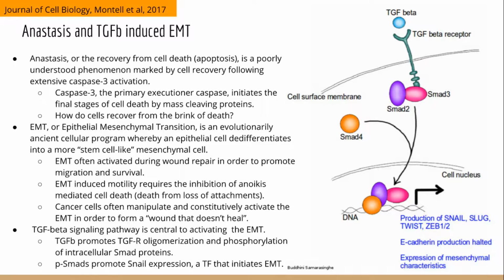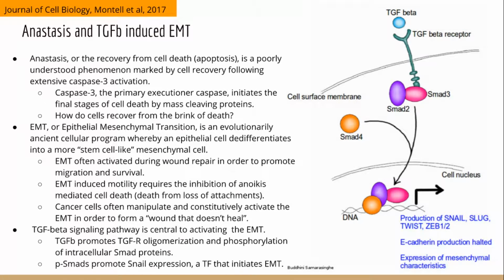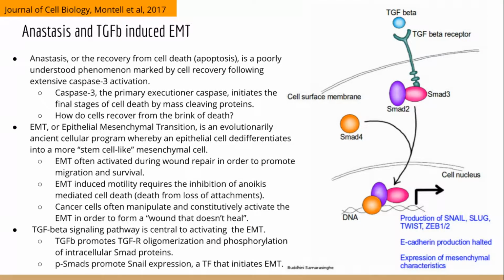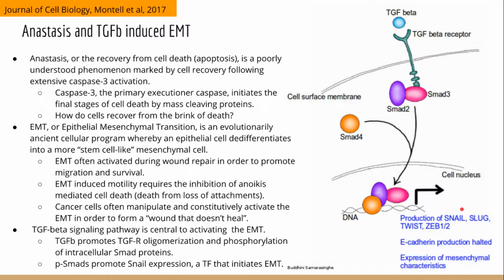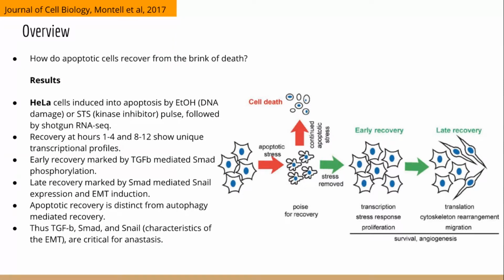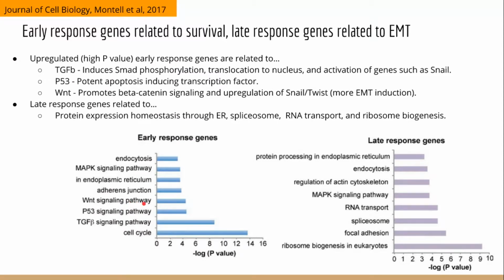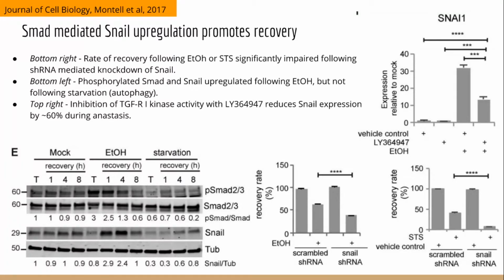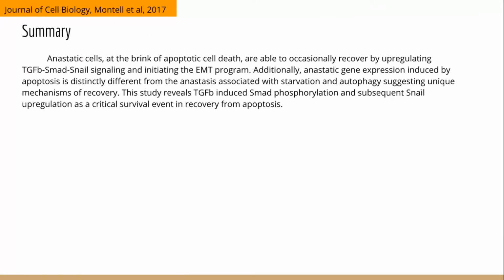TGFb Signaling Mediates Anastasis and Recovery from Cell Death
A channel dedicated to the review and analysis of the latest papers in molecular biology for the purpose of education. I aim to provide a thorough introduction to each topic followed by an in depth explanation of a papers important figures and graphics.

Sun, G., Guzman, E., Balasanyan, V., Conner, C. M., Wong, K., Zhou, H. R., . . . Montell, D. J. (2017). A molecular signature for anastasis, recovery from the brink of apoptotic cell death. The Journal of Cell Biology. doi:10.1083/jcb.201706134

Presented by AJ Keefe